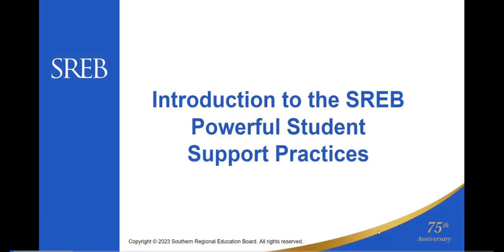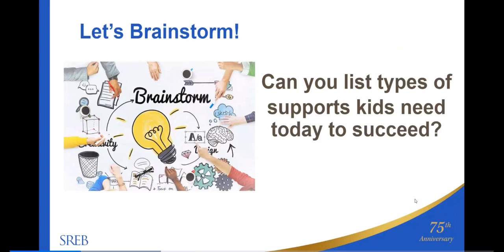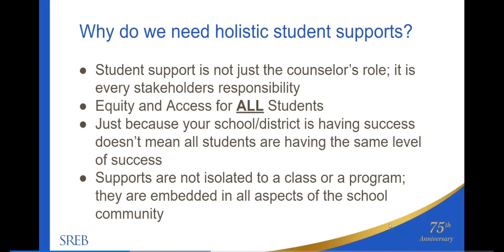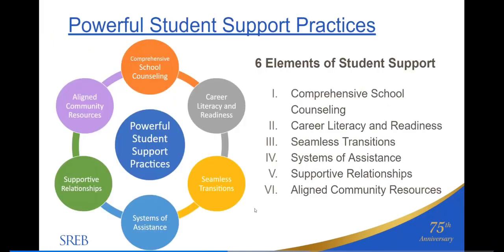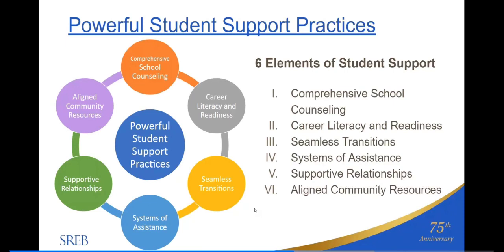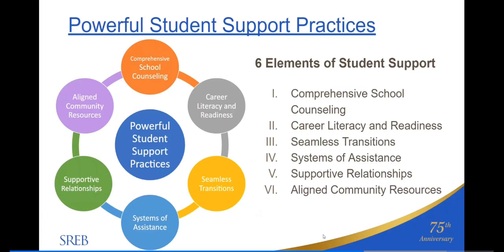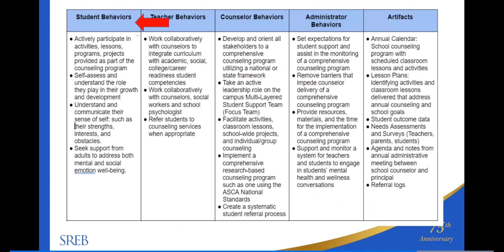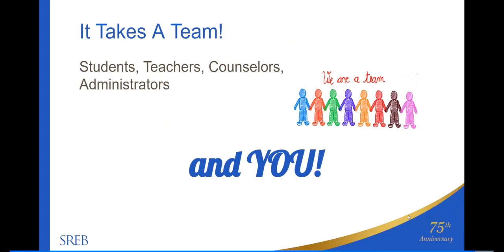Introducing SREB's Powerful Student Support Practices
In this video, SREB School Improvement Leadership Coach, Erin Anderson-Williams, discusses SREB's powerful student support practices and how they can help you with your student support services.